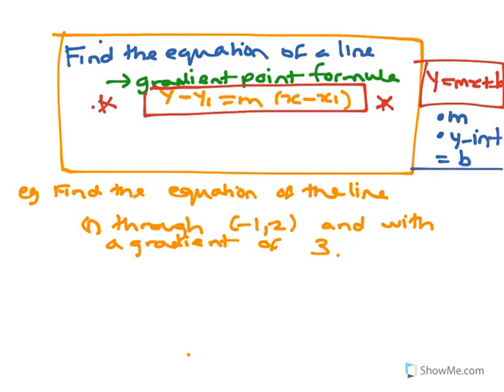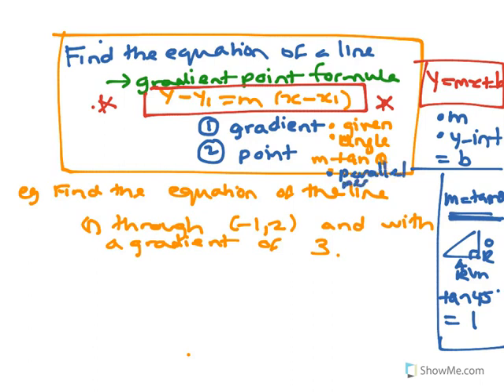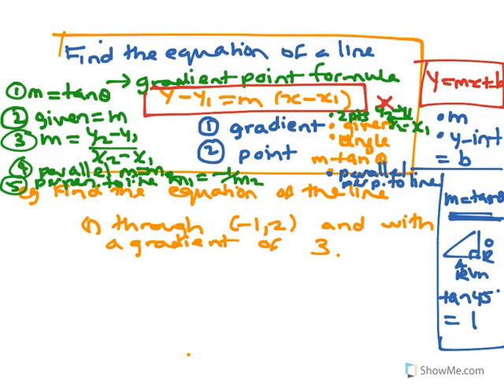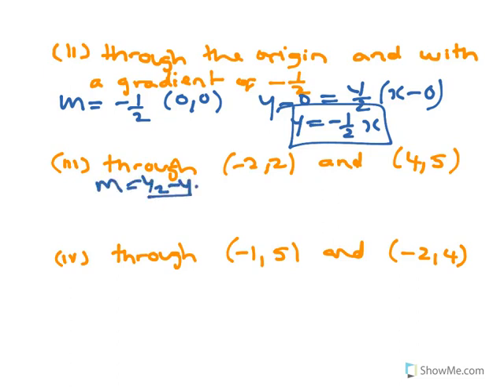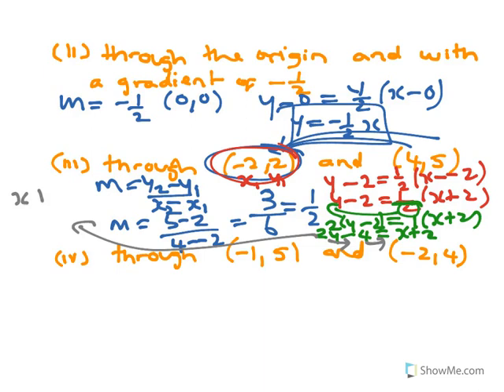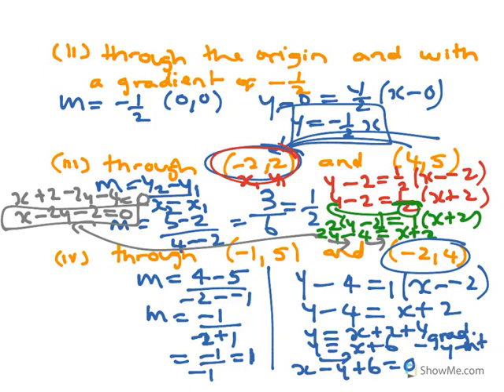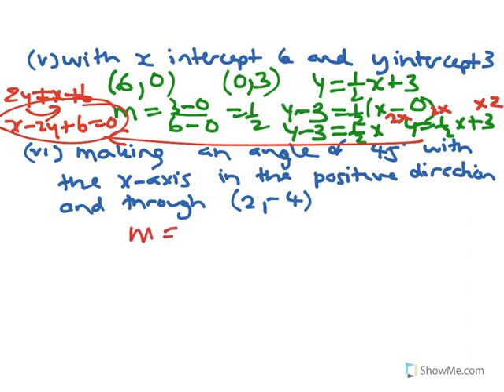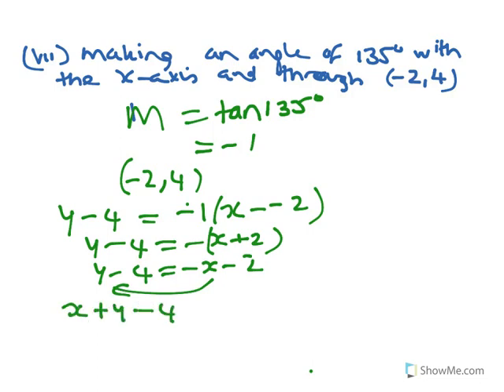2.Finding the Equation of a line GRADIENT POINT